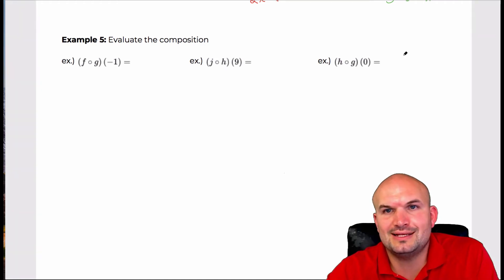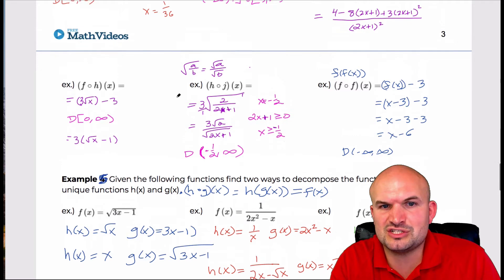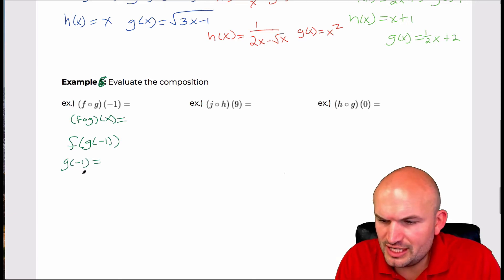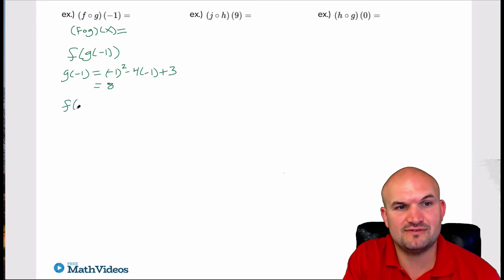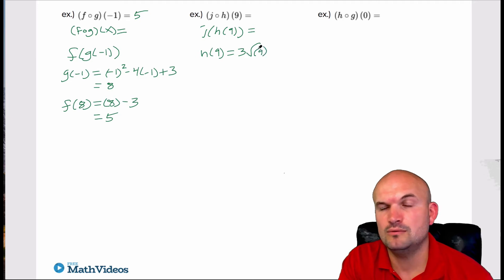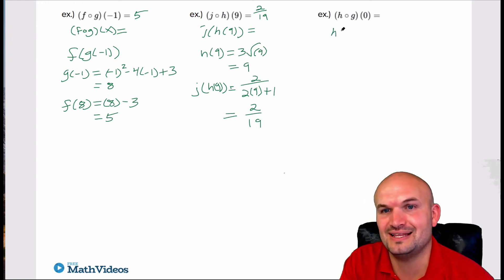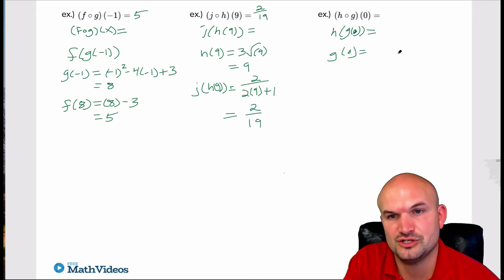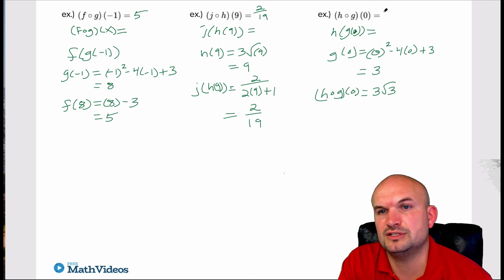Evaluate Composition of Functions